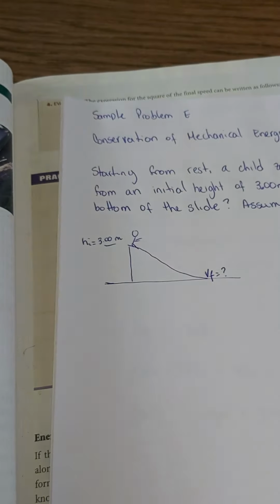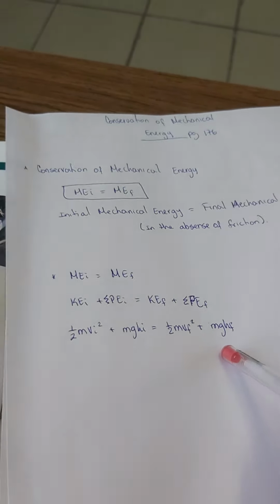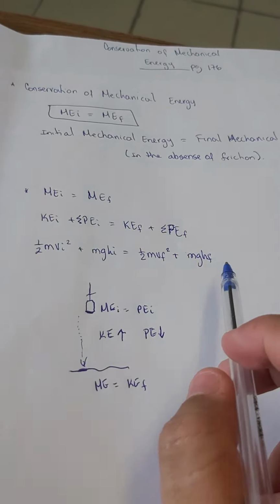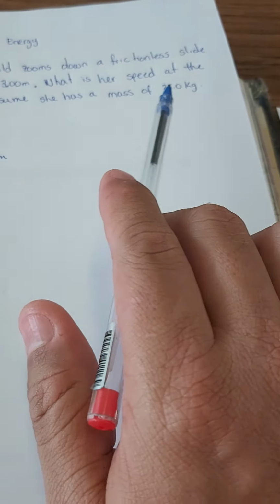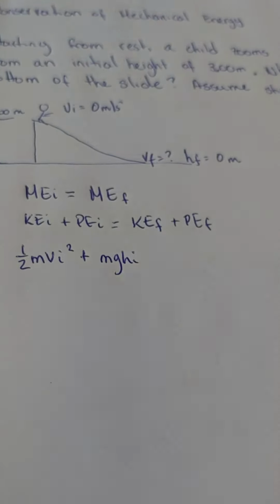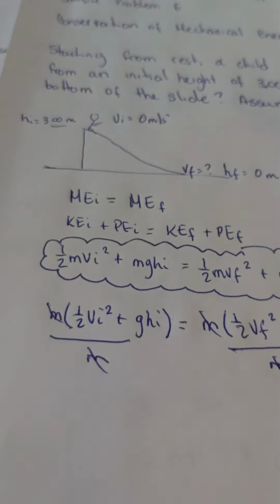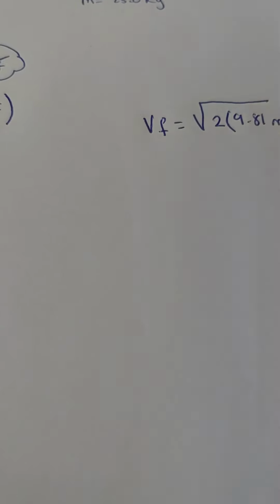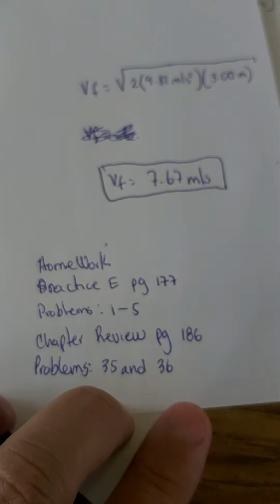Conservation of Mechanical Energy